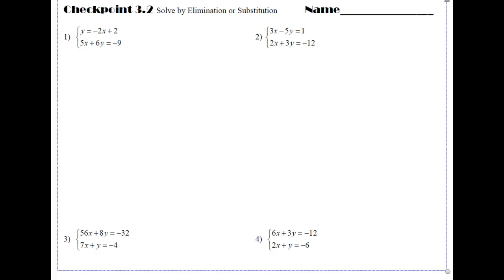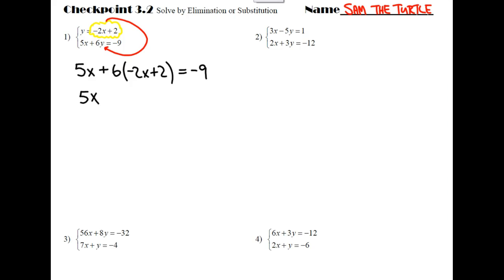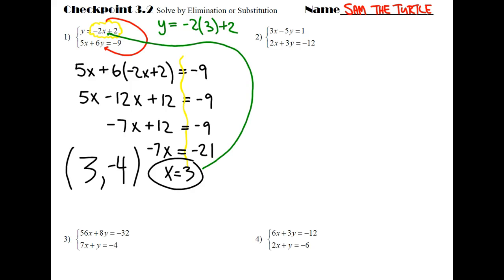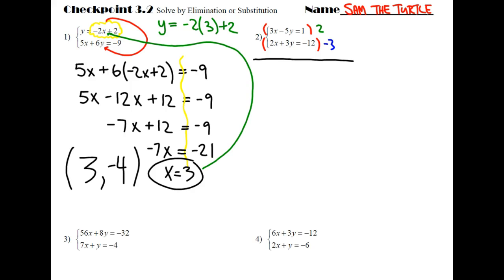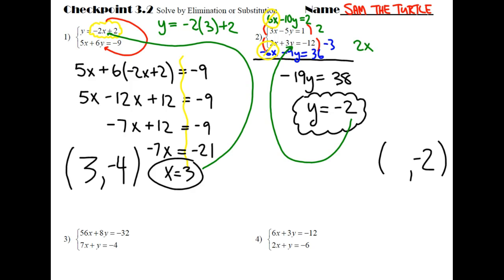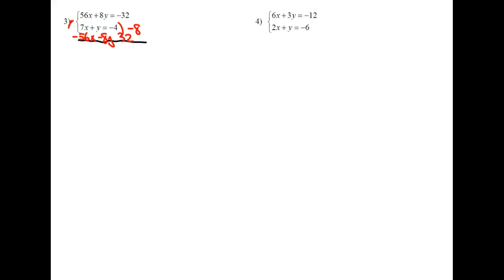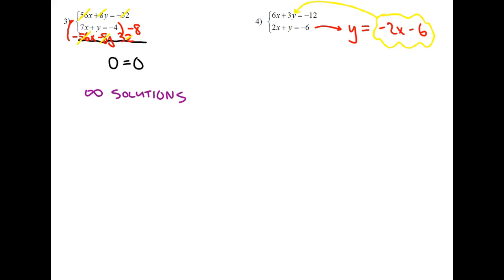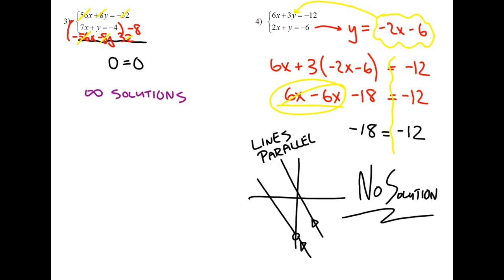System of Equations with Substitution and Elimination